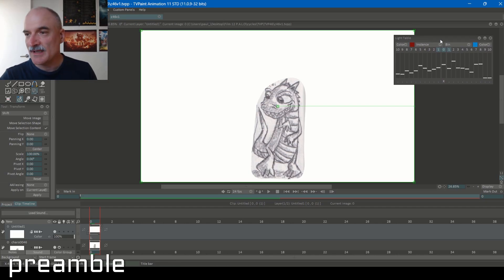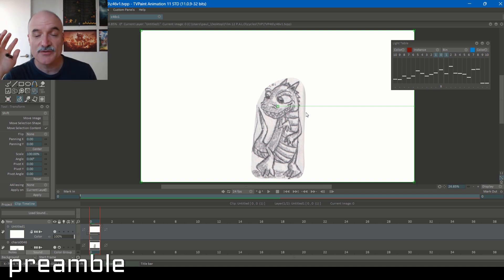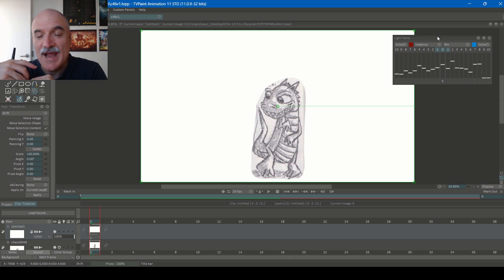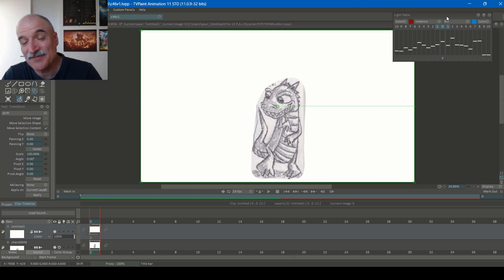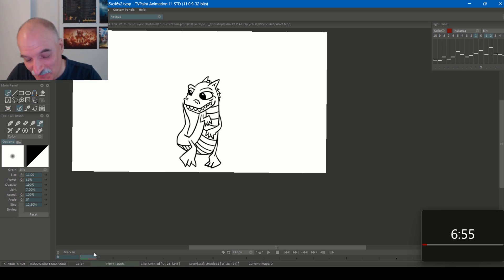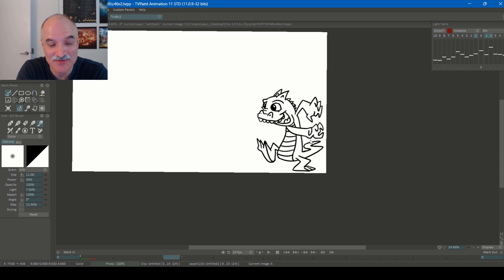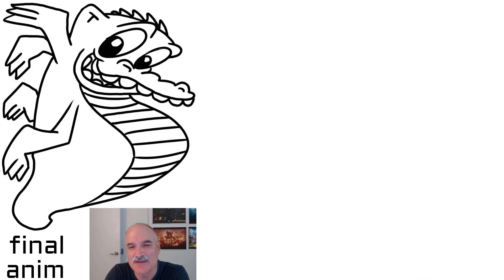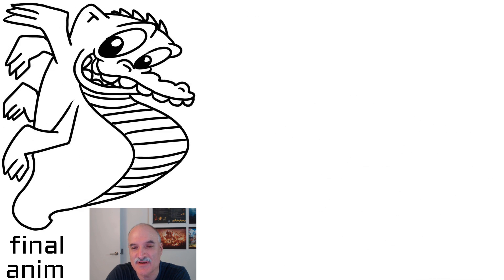2d cycle time lapse #45 - SMEARS!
Alright, cycle #45 from my next short film, I decided to go all in on the smears here and zip between 4 different poses. I ended up putting the fast drawings on 1's and holding the keys on 4's, ideally I would add an extra drawing settling in or easing out from each but it is what it is, 2 hour time limit and all.

12 drawings on 2's, 1 second looped.

CREDITS:

45 down
12 to go

Drawn straight ahead
in TV Paint (no roughs)

2.0 hours spent